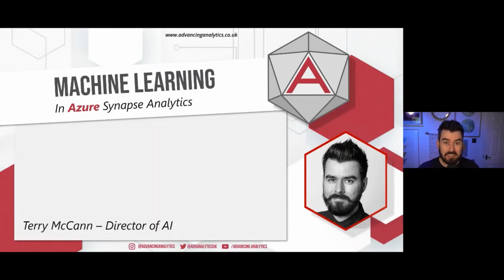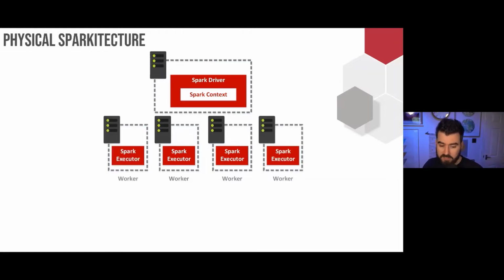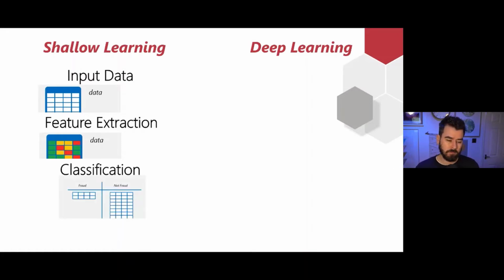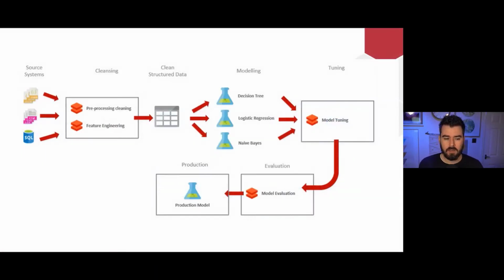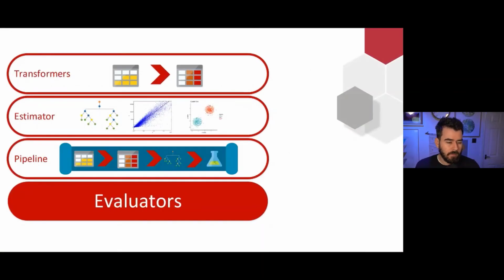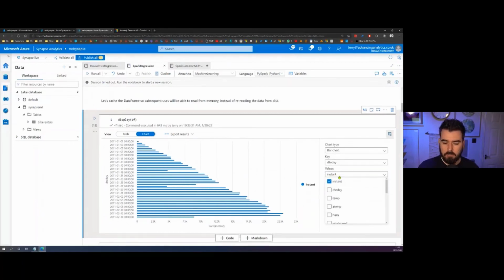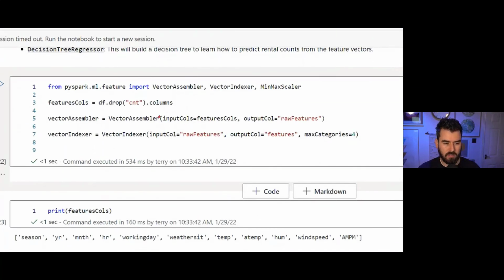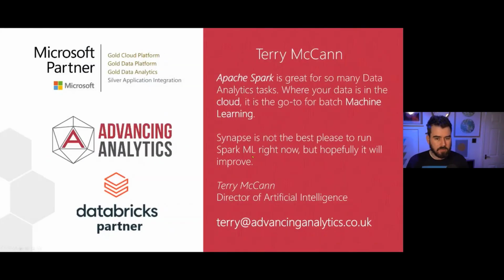Terry McCann: Machine Learning in Azure Synapse Analytics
Revised for 2022!  There is a lot of content available on Synapse for Data Engineering, but what about Machine Learning?

In this session we will look at how to train models in Azure Synapse with SparkML, AutoML, and Cognitive Services.

Channel for the Data Toboggan Virtual conference